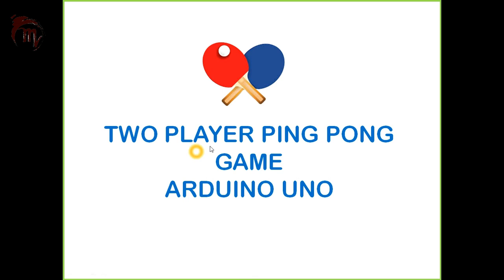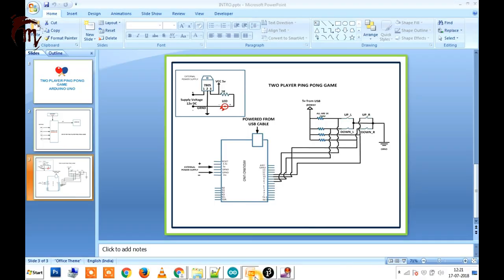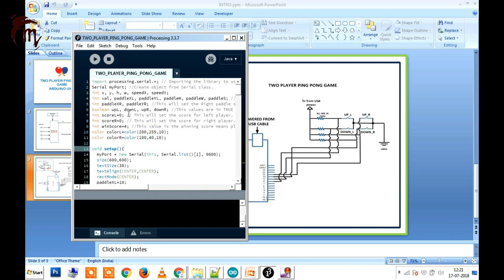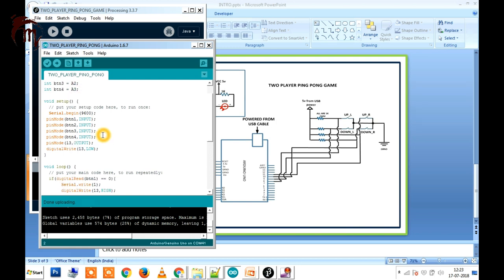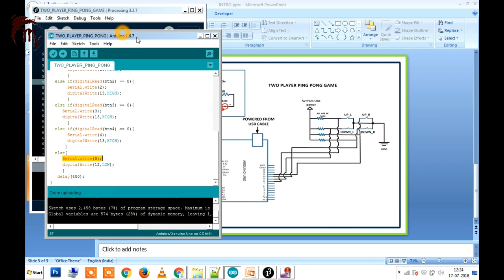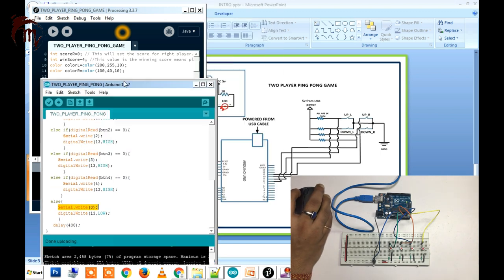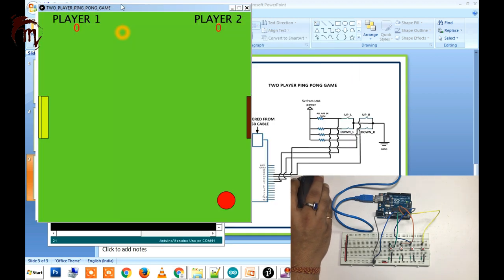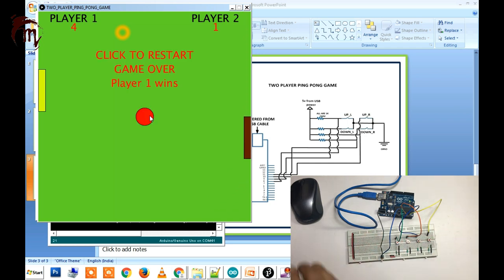Two Player Ping Pong Game | Arduino | Processing 3.4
This video will demonstrate how to make a two-player ping pong game using Arduino UNO.
Using push-to-on buttons I will control graphics. So,  using Processing Software 3.4 for graphics designing. And using Arduino Uno we will control those graphics.

⚡🌟⚡🌟 More Projects below🌟⚡🌟⚡

This might be your indirect help to me.

🌟 Material Requirements:
👉 Arduino UNO ⚡
👉 Small Bread Board ⚡
👉 DHT-11 Sensor ⚡
👉 DHT-12 Sensor ⚡
👉 Variety connectors⚡
👉 Arduino Starter KIT ⚡
👉 HC-05 Bluetooth module ⚡
👉 Micro servo ⚡
👉 LDR sensor ⚡
👉 LDR sensor module ⚡
👉 5mm LED ⚡
👉 Variable Resister POT 10K ⚡
👉 I2C LCD Module ⚡
👉 16x2 LCD Module ⚡
👉 0.96" I2C OLED ⚡
👉 Raspberry Pi Pico ⚡
👉 RC522 RFID ⚡
👉 Micro USB Cable ⚡
👉 TCS3200 Color Sensor ⚡
👉 PCF8574 IC ⚡
👉 MAX7219 32x8 Dot matrix display⚡
👉 Variable Voltage Supply⚡
👉 USB to TTL⚡
👉 RTC Module⚡
👉 4 Channel Relay⚡
👉 Thermal Printer⚡
👉 P10 Display⚡
👉 4x4 Keypad⚡
👉 Raspberry Pi Pico⚡
👉 Micro USB Cable⚡